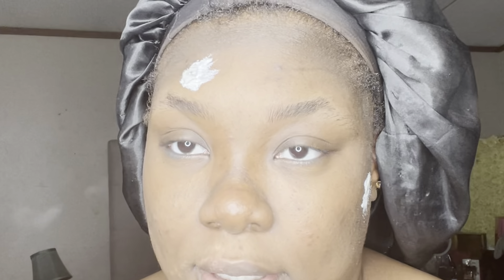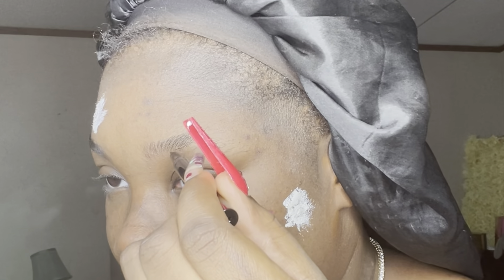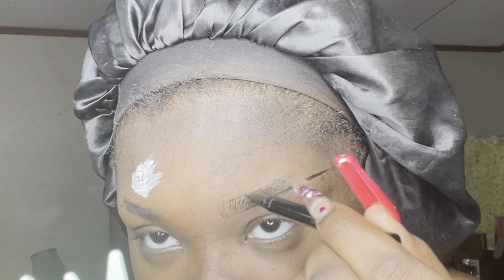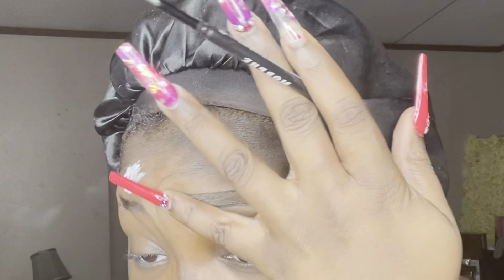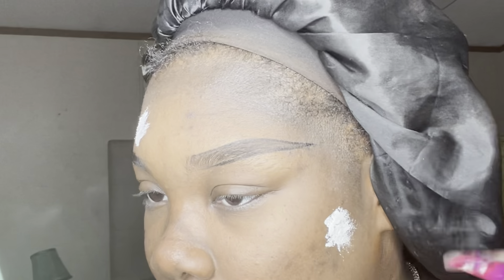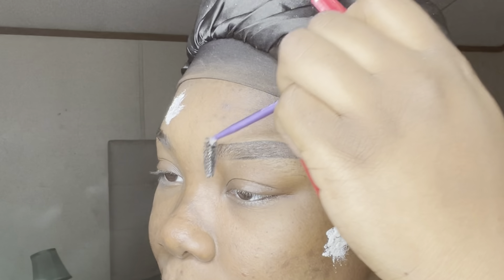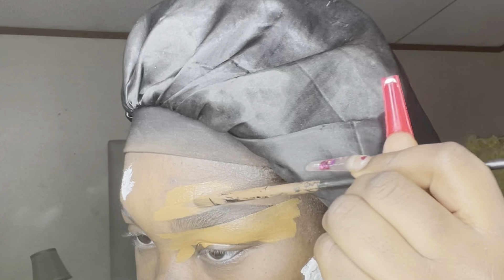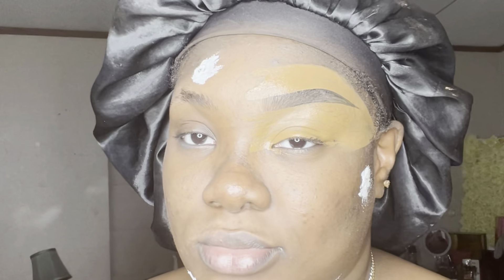UPDATED BROW TUTORIAL 🤎 | Using New Anastasia Beverly Hills Brow Pen! Best Brows Ever! Erica Danley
BEST BROWS EVER!! So this I’ve been using this method of doing my brows for a minute and I’ve never been more satisfied with the result! My brows are powdery soft, natural-ish, and still snatched af, what more could you ask for?? This tutorial is beginner friendly and very detailed so you can get your brows in tip top shape too! Are these any of your brow faves already or will you be giving them a try?  I post every other day!! Don’t forget to give this video a big thumbs up or down and turn those post notifications on for me (you’re gonna need them!) I love you guys so freaking much! 🤎 Erica Danley

LIP COMBOS YOU NEED TO TRY IMMEDIATELY! LIPSTICKS FOR BROWN SKIN, My Go To Lip Looks

Products:
Anastasia Beverly Hills Brow Pen in Dark Brown
Morphe Brow Pencil in Mocha
Maybelline Fit Me Matte and Poreless in 356 Warm Coconut

(Lashes from my brand launching soon, Hair from snob mobb installed by me🤎)